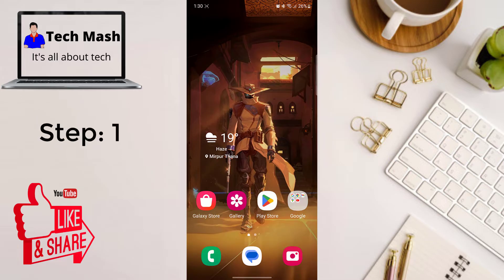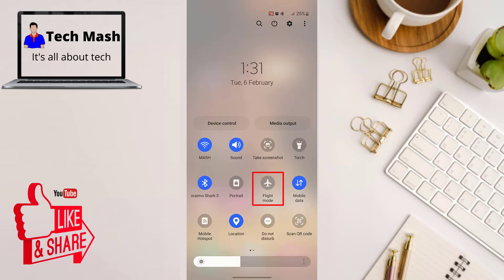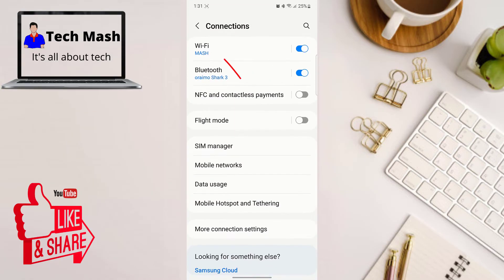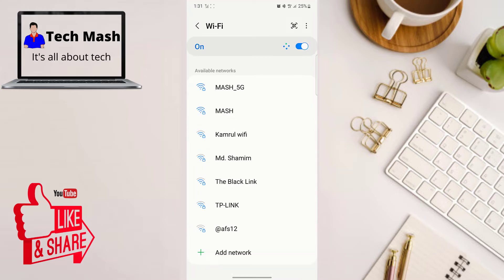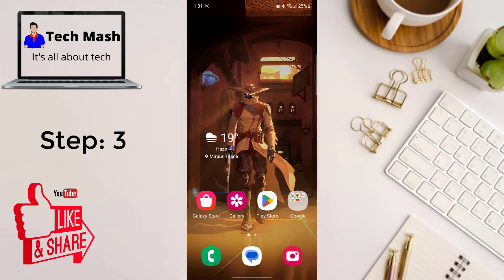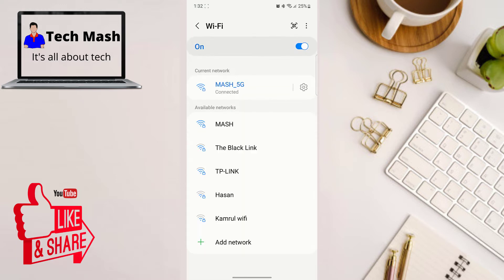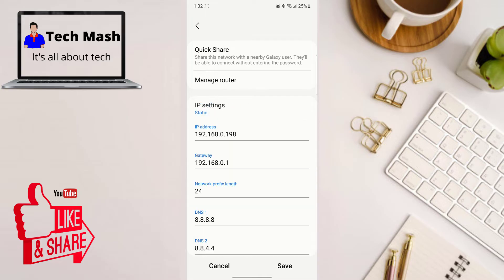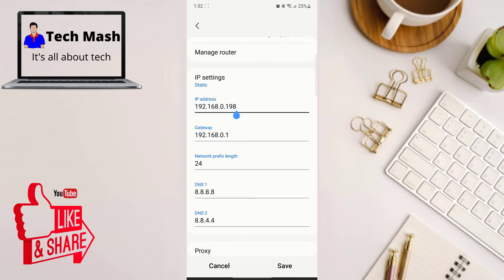Fix Wifi Stuck on Obtaining IP Address in android | Failed to Obtain IP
Is your Android device stuck on "Obtaining IP Address" when trying to connect to a WiFi network? Or perhaps you're encountering the dreaded "Failed to Obtain IP" error? Don't worry, we've got you covered!

In this comprehensive tutorial, we'll walk you through the steps to troubleshoot and fix the WiFi connectivity issue on your Android device. Whether you're using a smartphone or a tablet, the methods we'll discuss are applicable to most Android devices.

From simple solutions like restarting your device and router to more advanced troubleshooting steps such as forgetting the network and resetting network settings, we'll cover everything you need to know to resolve the issue.

Join us as we explore common causes behind WiFi connection problems on Android devices and provide easy-to-follow instructions to get your WiFi up and running smoothly again. Say goodbye to frustrating WiFi errors and enjoy seamless connectivity on your Android device!

WiFi stuck on obtaining ip address,
obtaining ip address problem in WiFi,
failed to obtain ip address,
WiFi authentication problem,
unable to obtain ip address,
obtaining ip address error,
WiFi Problem,
failed to obtain ip address wifi,
wifi failed to obtain ip address,
failed to obtain ip address router,
failed to obtain ip address android,

Don't let a stubborn "Obtaining IP Address" or "Failed to Obtain IP" error hold you back. Watch this video now and learn how to fix WiFi connectivity issues on your Android device.